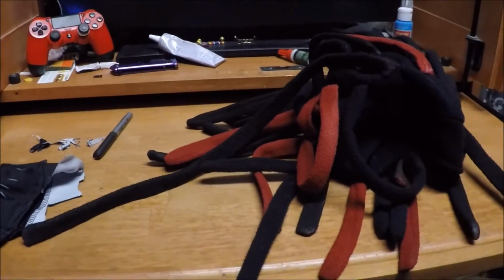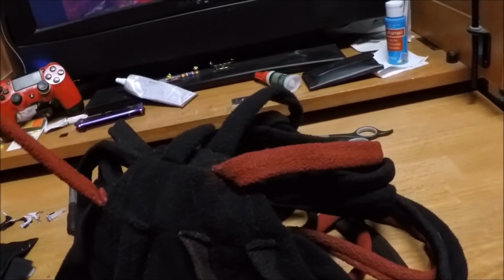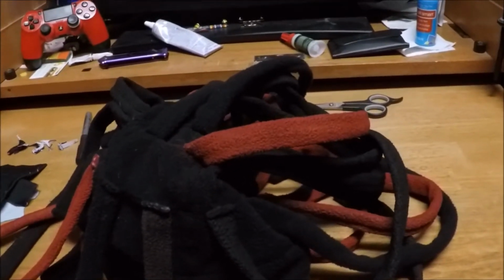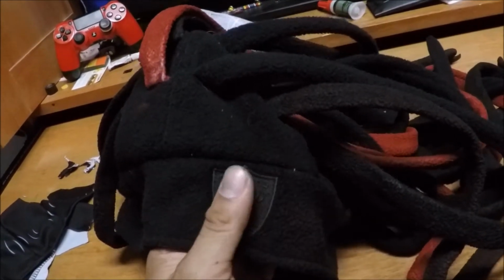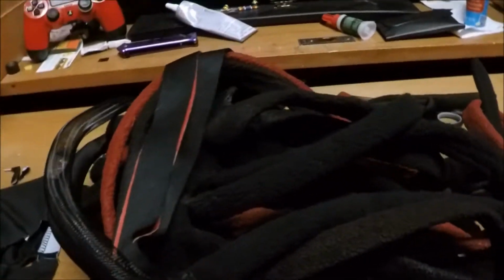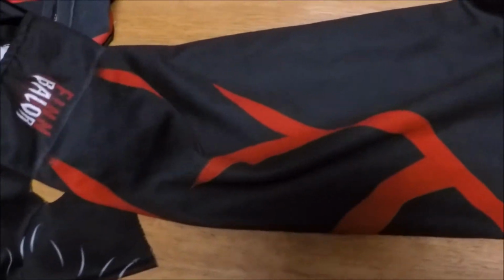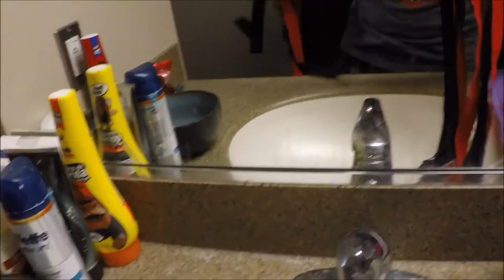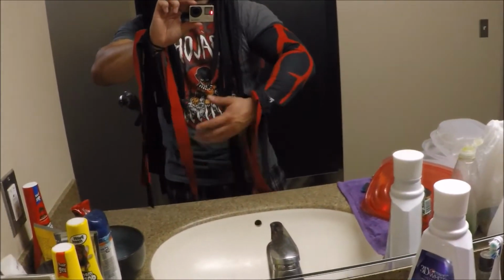Demon King Finn Balor Paint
Hello fellow wrestling nerds! In this video I show u guys kind of how I made my Finn Balor headdress did my paint for Monday Night Raw. Hope you guys enjoy and if you have any questions just ask away. Hope you guys and girls enjoy :)